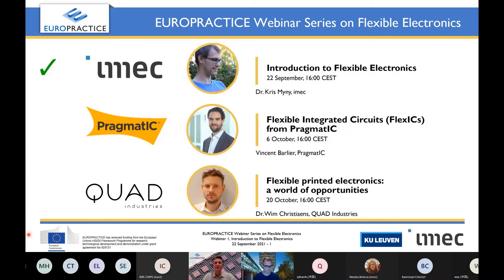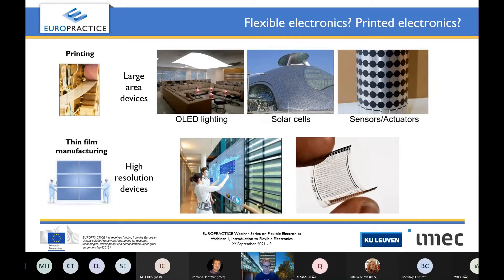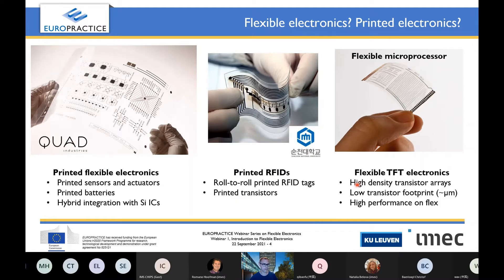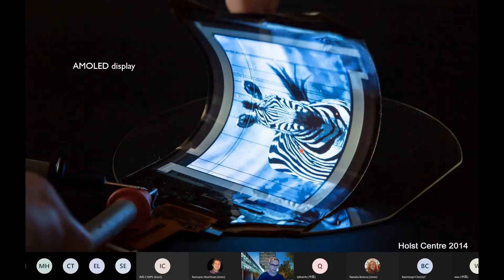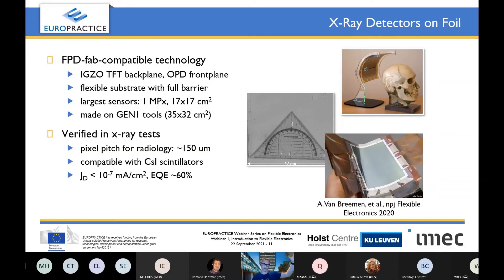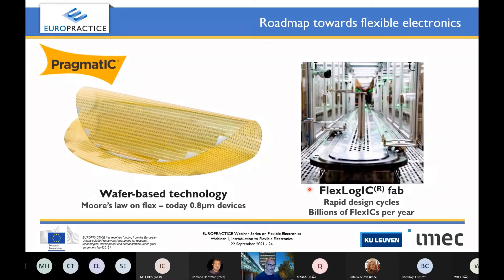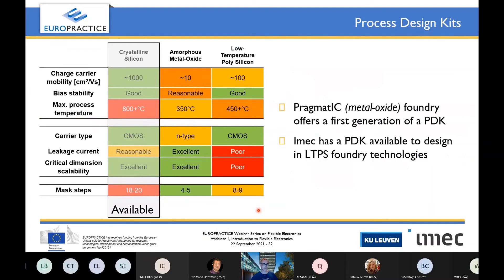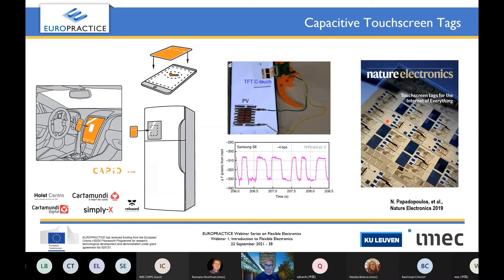S5-E1_Flexible Electronics Webinar_Part 1 - An Introduction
In this first webinar, prof. dr. Kris Myny (imec / KU Leuven) provides a general overview of the world of Flexible Electronics. He introduces the next webinars in this series to get the EUROPRACTICE community acquainted with the field of Flexible Electronics. This field covers a broad spectrum of applications, including flexible display, flexible solar cell, flexible RFID, flexible lighting and many others.
The goal is to create a basic understanding of the technology, trigger interest with people from other fields, and understand their needs and challenges. The webinar also aims to encourage researchers, innovators and industry personnel to explore the opportunities available for their specific applications.
The overall goal of this EUROPRACTICE webinar series is not only to enhance the knowledge of its user community but to make an incremental step towards enlarging the EUROPRACTICE service portfolio with Flexible Electronics technologies and associated hybrid integration.